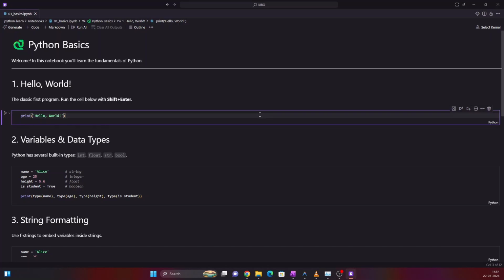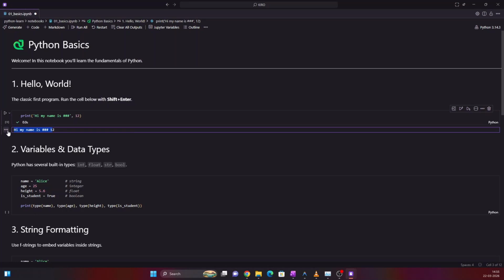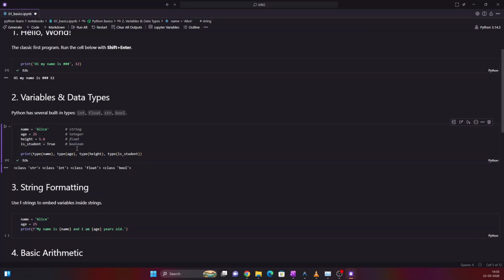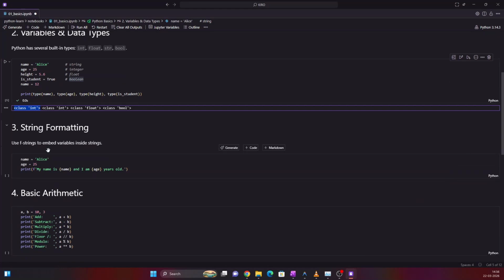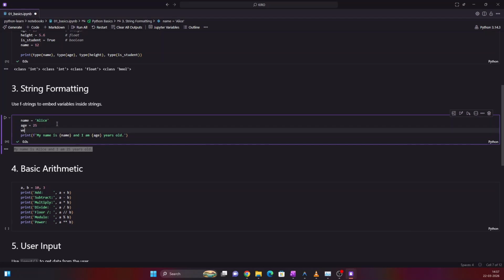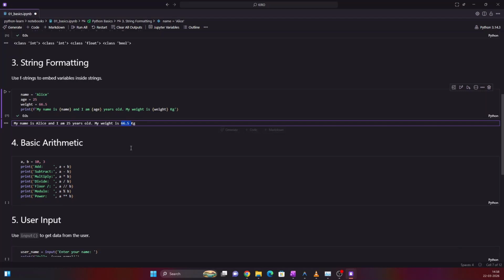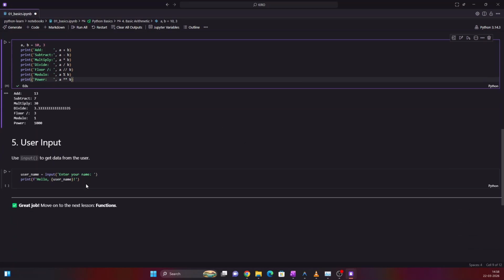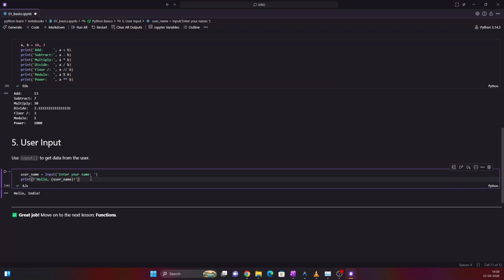Python Basics | Python Tutorial Series | Python for AI ML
Revise Python basic with this video tutorial

Comment your email if you want explained python notebook.

Series Contails below list of tutorials:
Python,
Python Tutorial,
AI Portal Python,
Python for LLMs,
NLP with Python,
Python Libraries for AI,
NumPy and Pandas Tutorial,
Scikit-Learn Basics,
PyTorch vs TensorFlow,
Conda Environment Setup,
Python Automation,